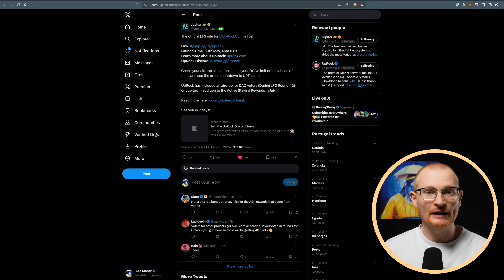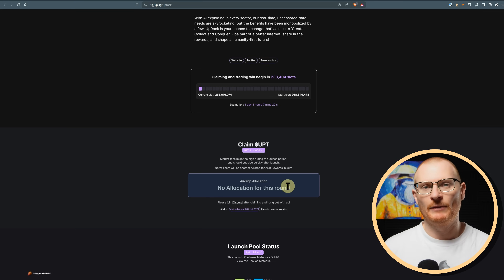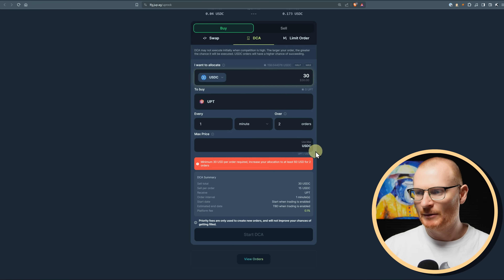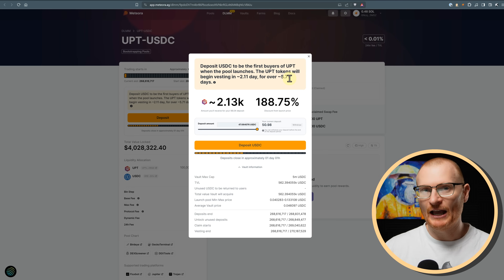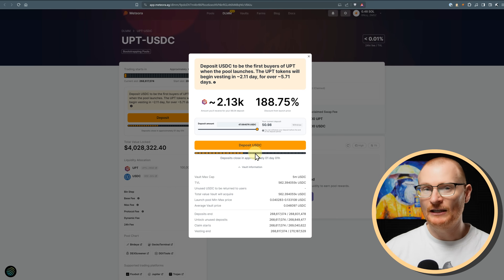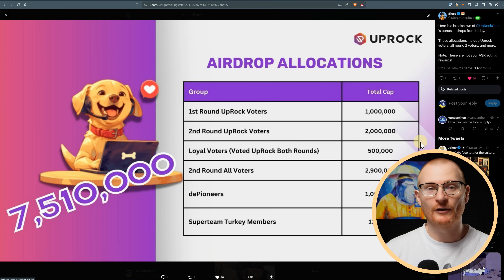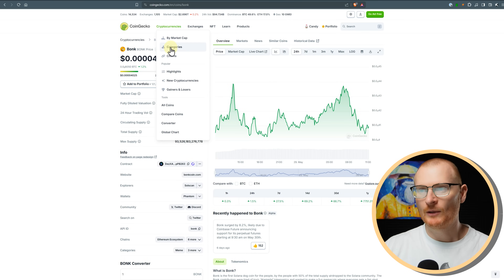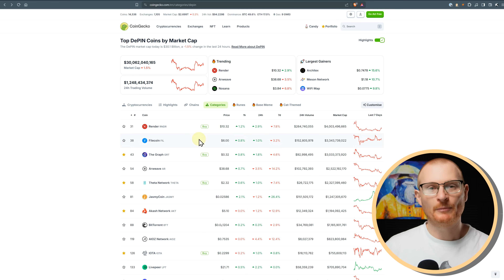UPROCK TGE: 30th May: Everything You Need to Know!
Everything you need to know about UpRock going live

⏰Timestamps⏰
00:00 Intro
00:25 Claiming Tokens
01:04 Token Launch Mechanics
02:31 Using DCA and Meteora for Token Purchase
03:08 Using Meteora as a Bot
06:33 UpRock Token Allocation
07:25 Scammers
07:51 Market Predictions and Final Thoughts

⛓️ 🔗 Reference Links 🔗 ⛓️

Solana 👉 2coZyEDezNyzTvfAYkAJRZZGabsx4JtA8XFzXTLCCRN7